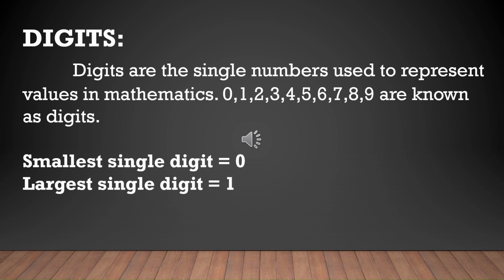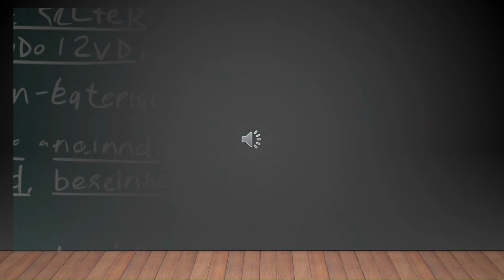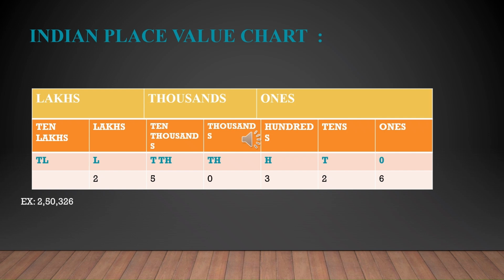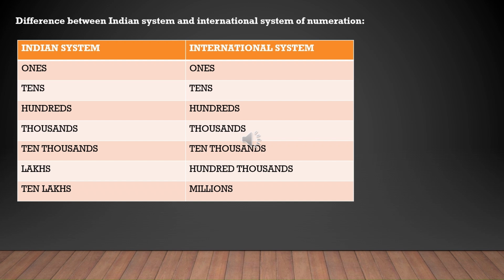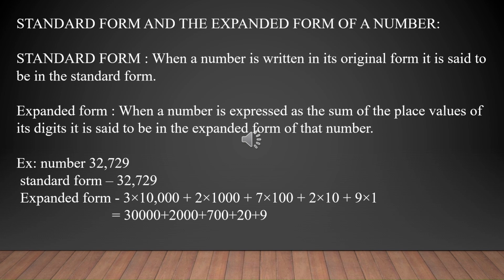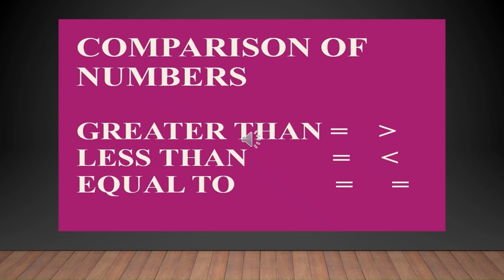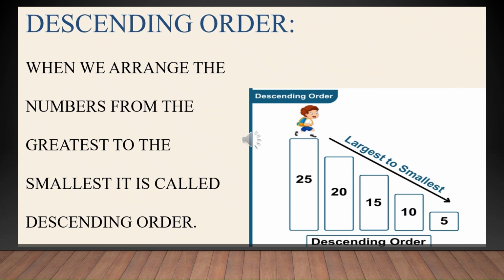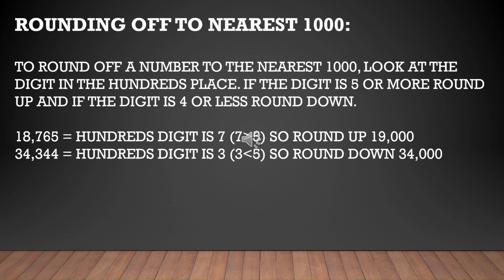complete ch 1 numbers beyond 10,000 with audio